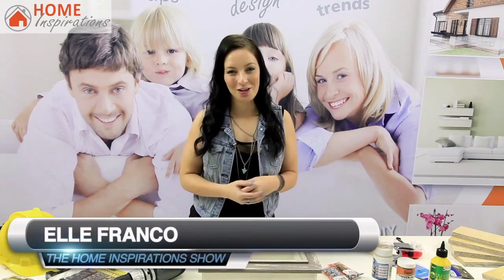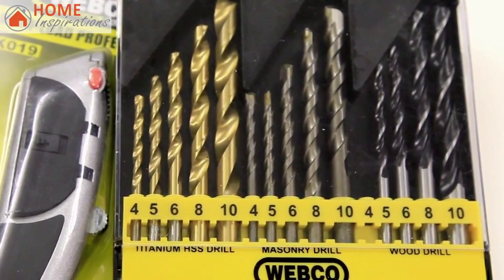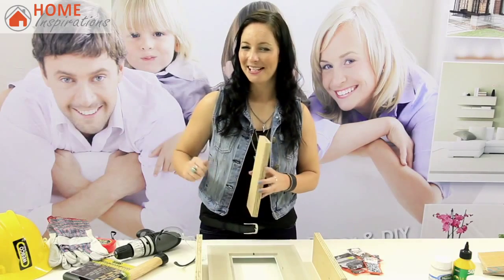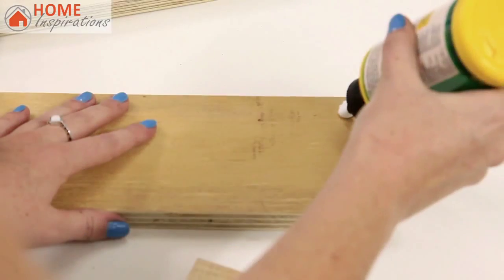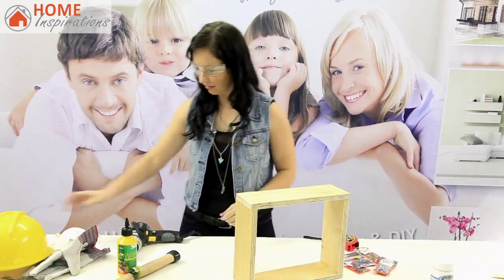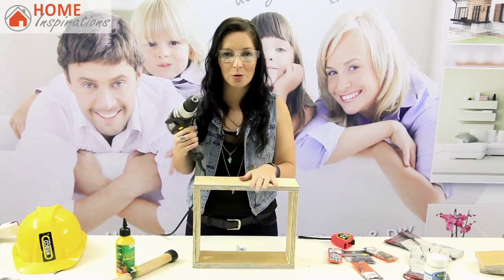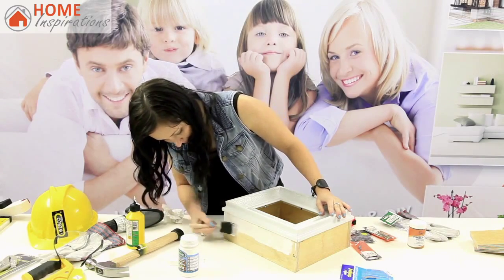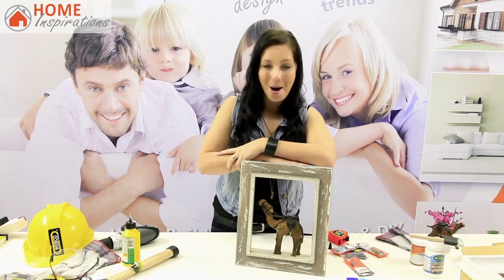The Home Inspirations Show Pilot episode HD